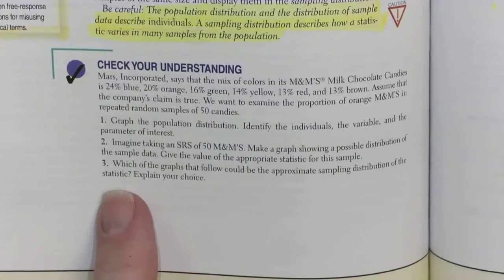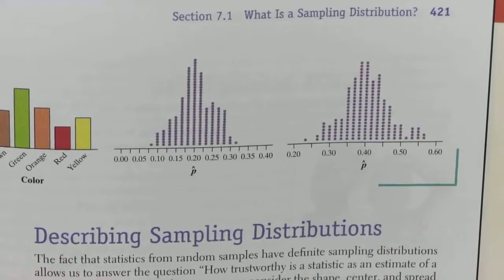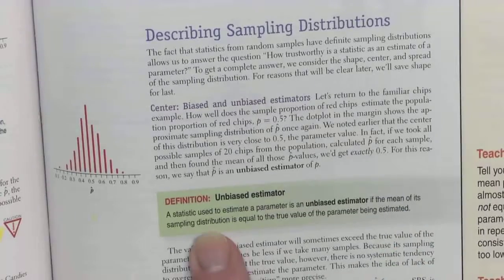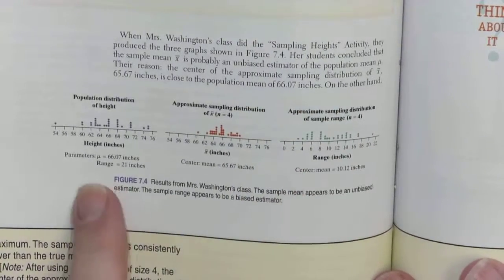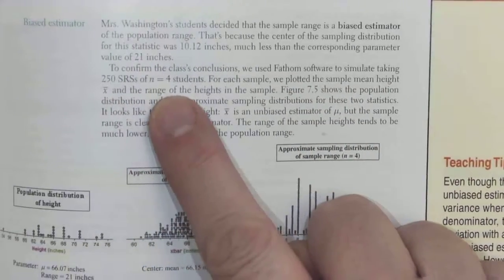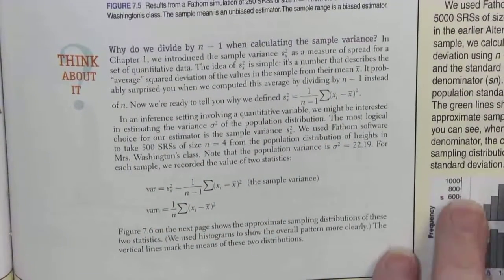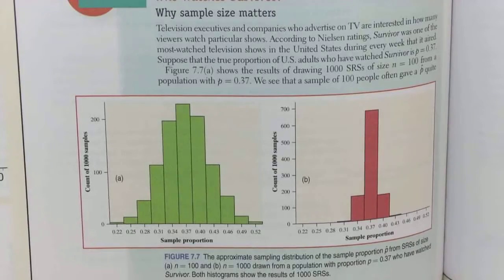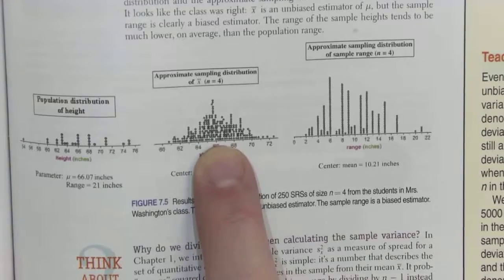AP Stats 7 1 B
Lecture to chapter 7 of The Practice of Statistics